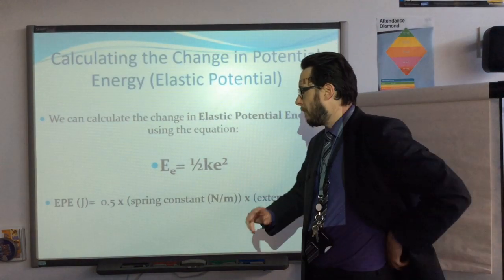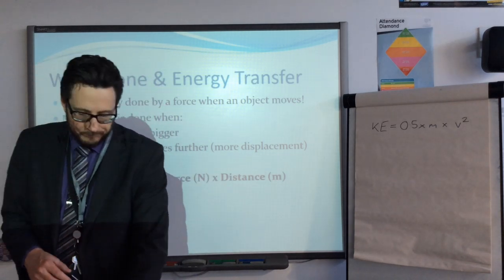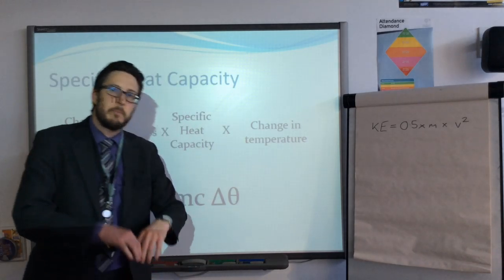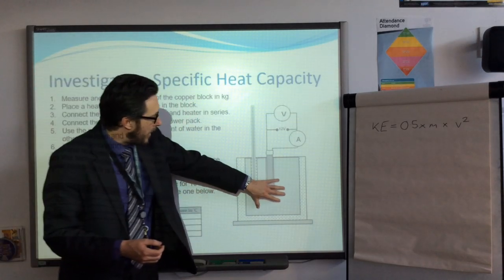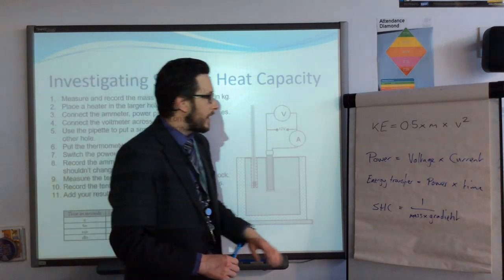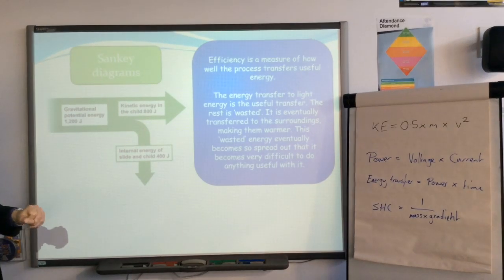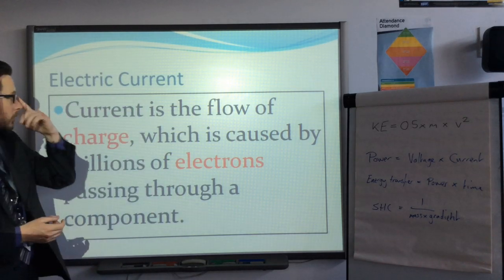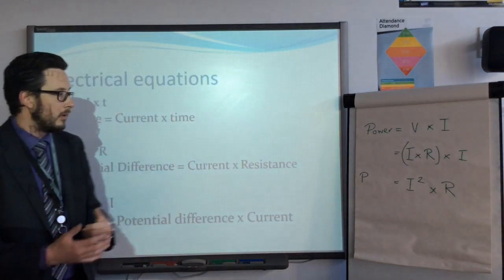Folkestone Academy Revision Live Stream